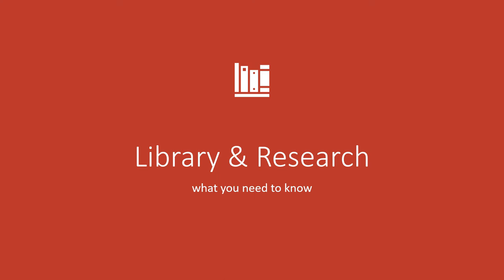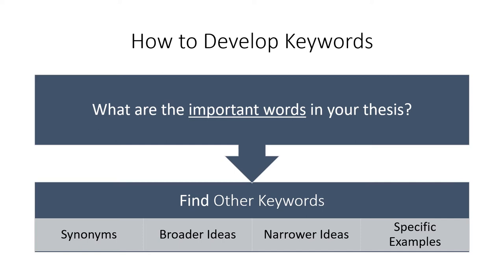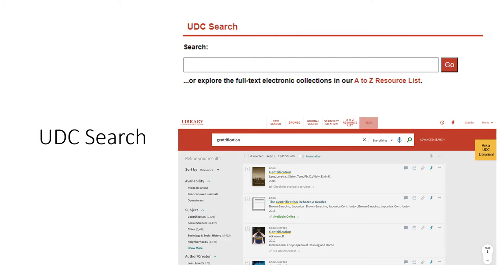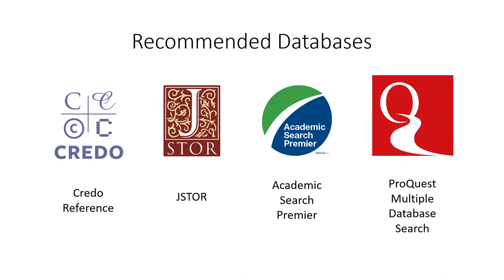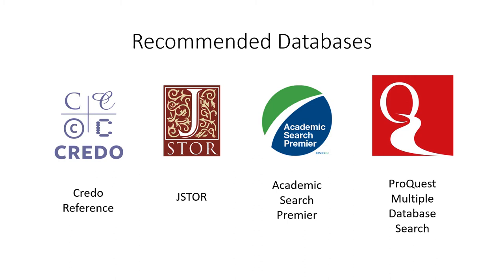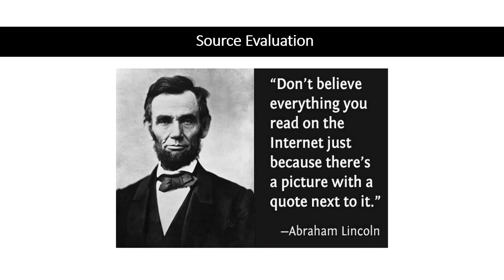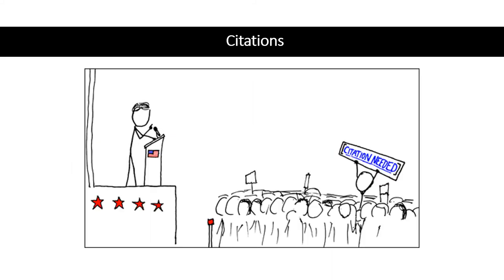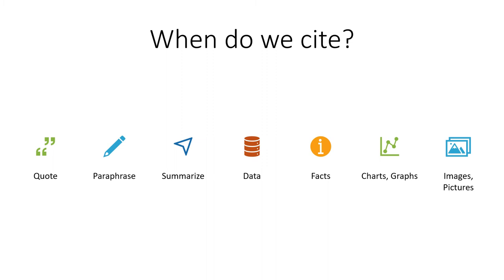Library and Research: What You Need to Know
This video will walk you through the essential information you need to know about finding and using scholarly resources to complete your assignment.